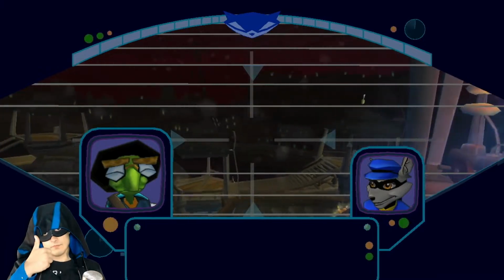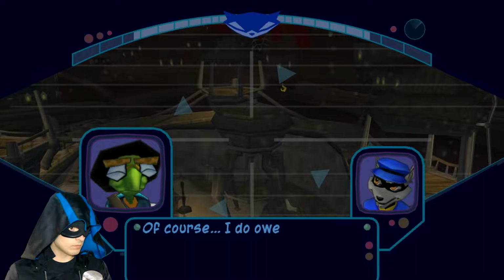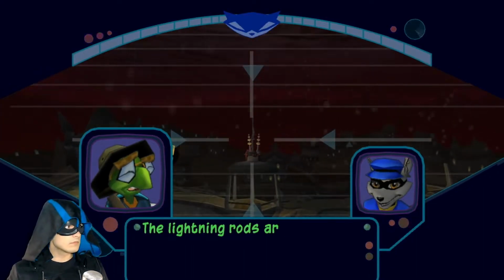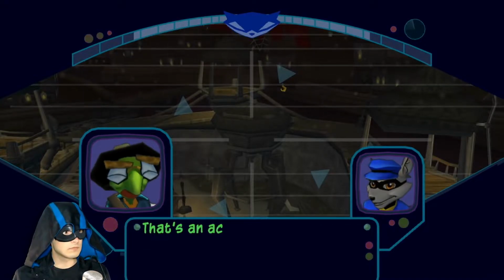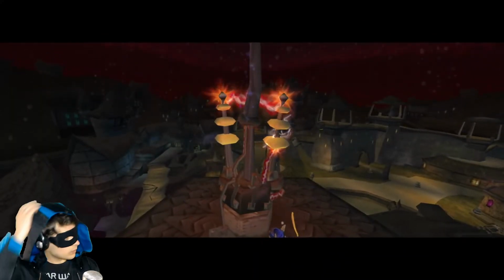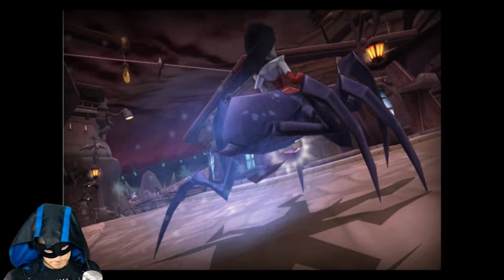Sly 2: Band of Thieves | Ep25: WHAT HAPPENS NEXT WILL LEAVE YOU SHOCKED!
Sly must deactivate lightning rods that are attracting the area's lightning strikes, making the Contessa's giant attack robot the main target for a BIG SHOCK!

Subscriber Milestone video: "(300 SUB SPECIAL) Keith Green - Soften Your Heart [Bass Cover]"